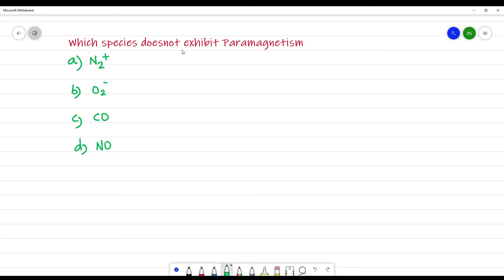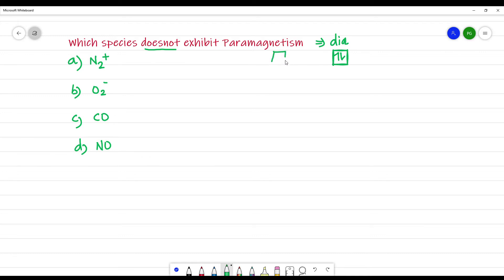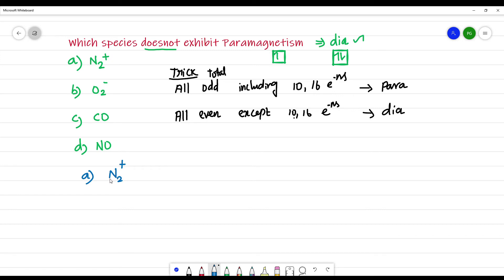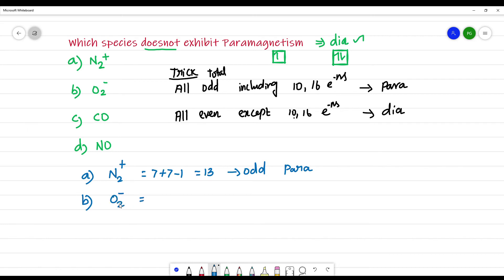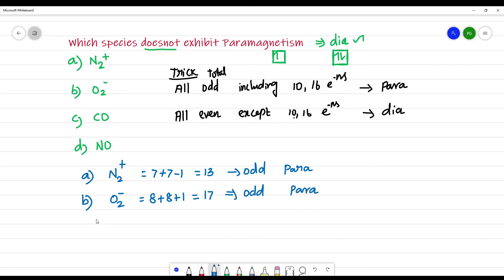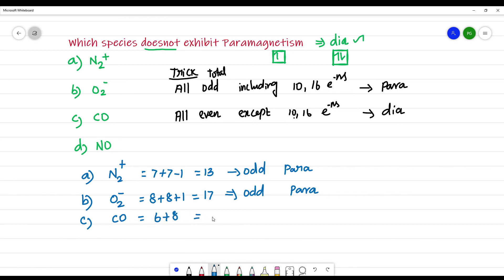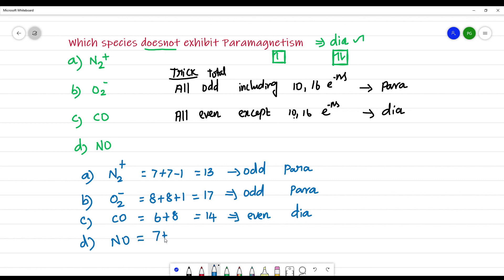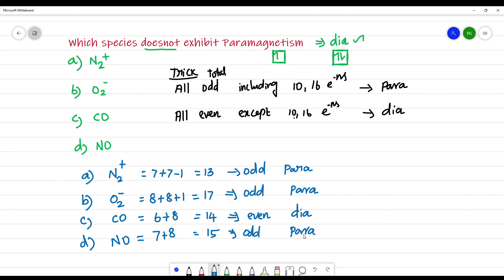Which species doesnot exhibit Paramagnetism